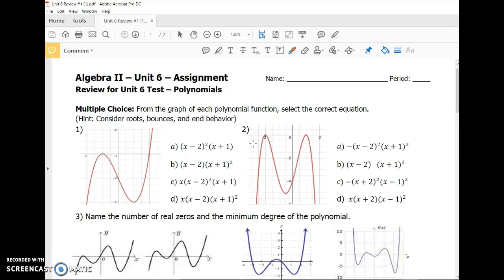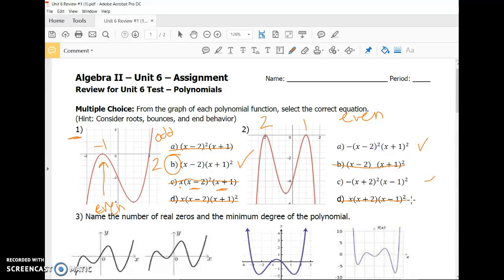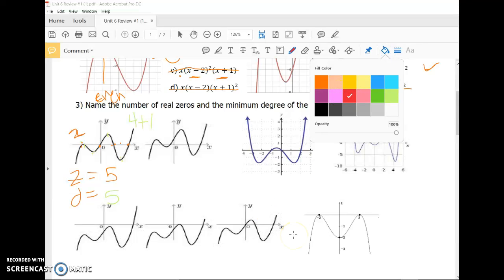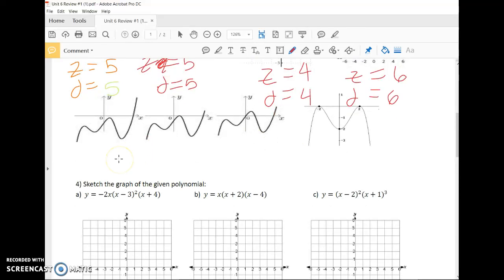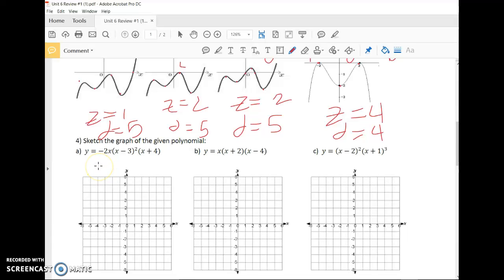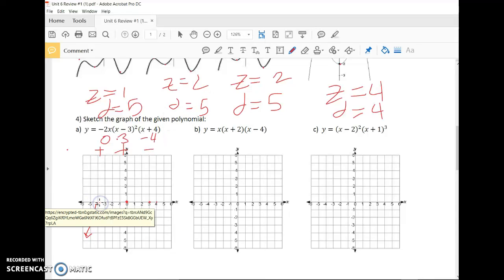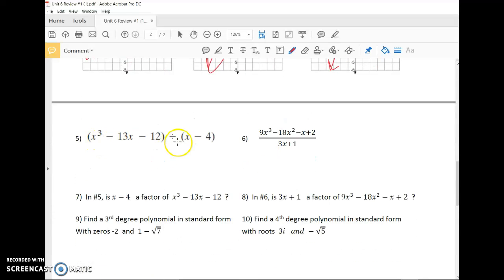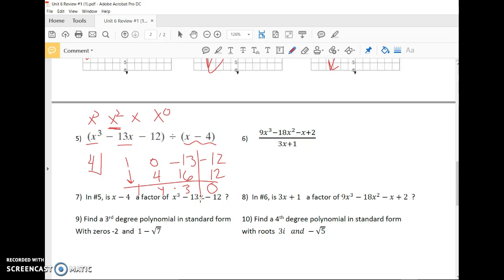answer key part 1